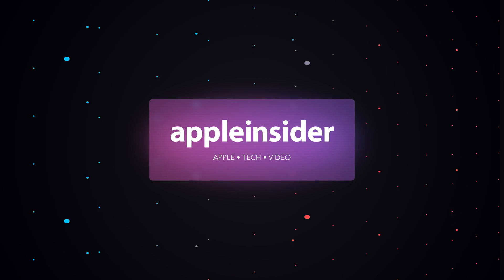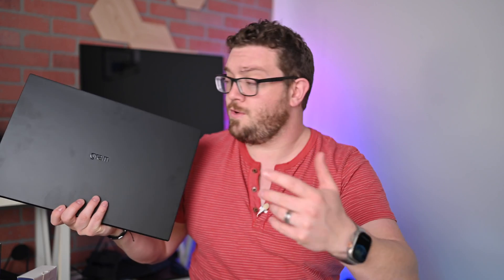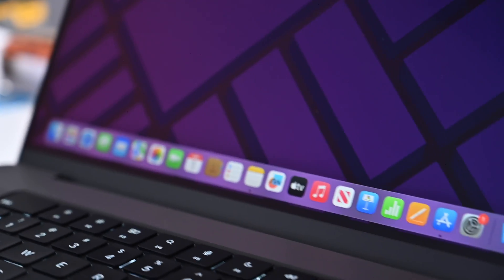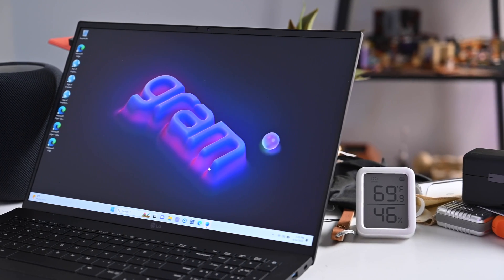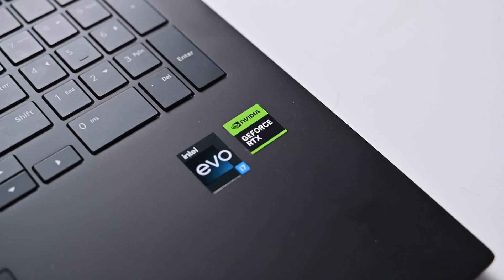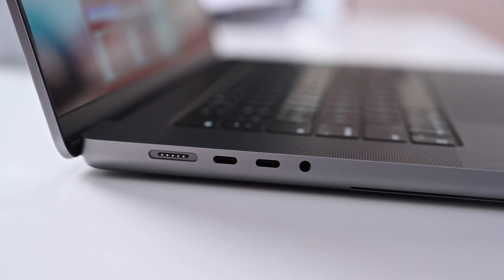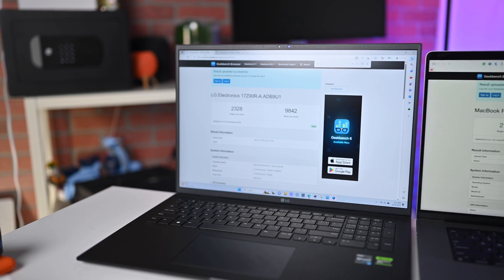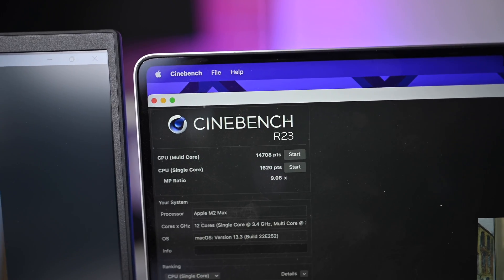LG Gram VS 16" M2 Max MacBook Pro! Portability OR Power?!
I'm comparing the all-new LG Gram against Apple's 2023 16-inch MacBook Pro with the M2 Max processor on the inside. Which wins out and which is more important -- portability or power?

Save up to $300 on EVERY 2023 MacBook Pro, plus bonus AppleCare savings!

Pick up the LG Gram at Amazon